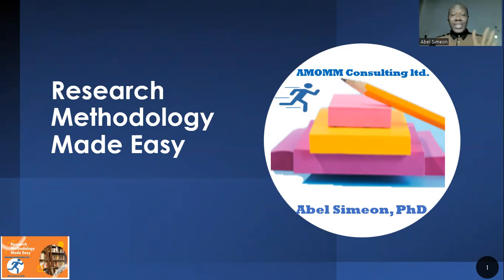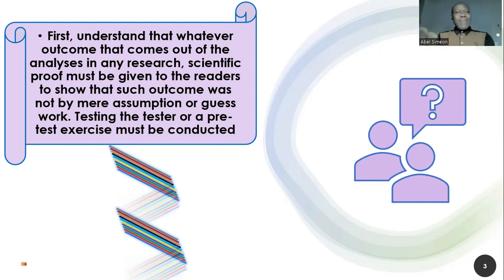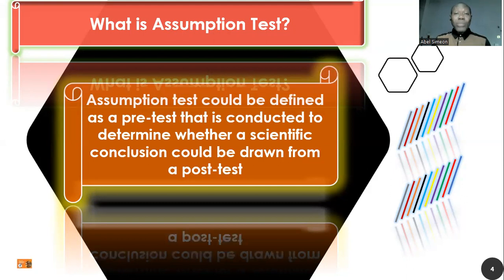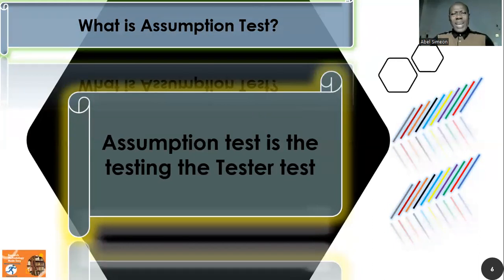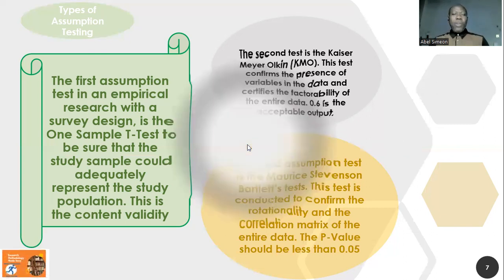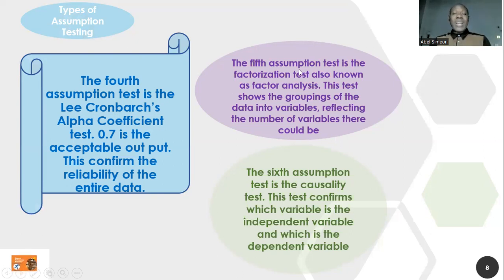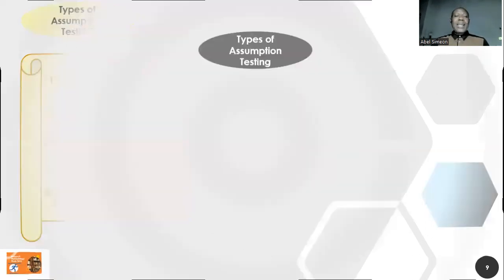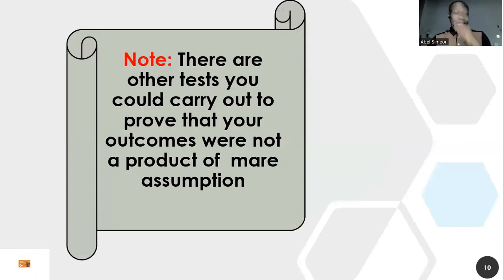What is Assumption Test in Research Methodology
This video teaches you what assumption test is in research work, reason researcher should carry out assumption test and types of assumption test.